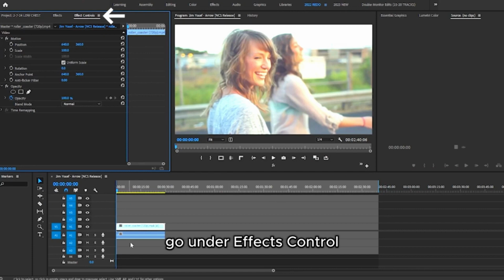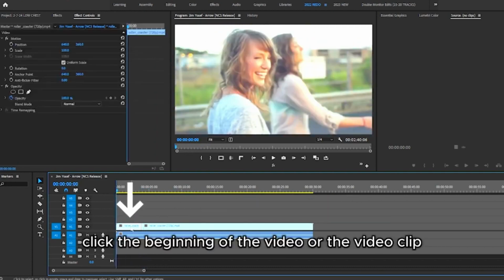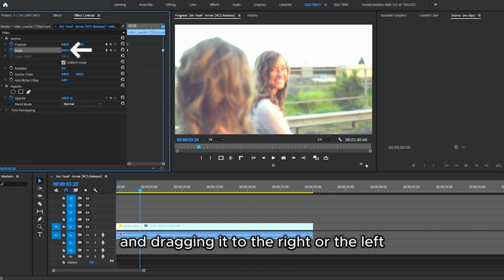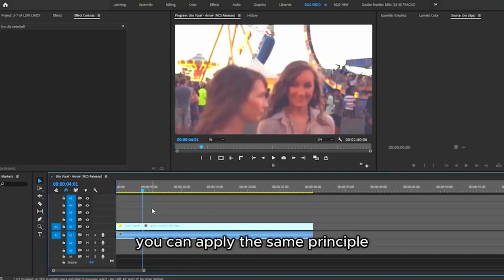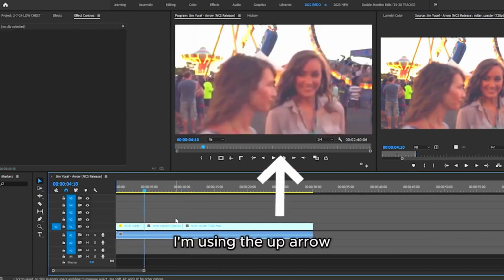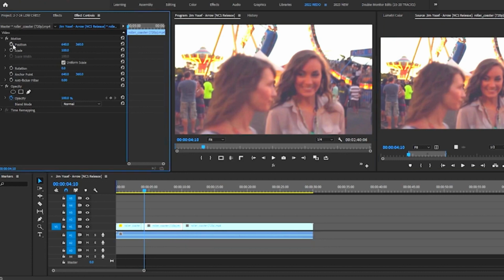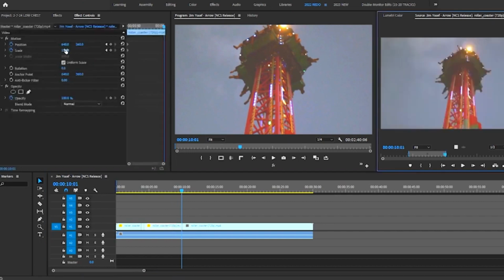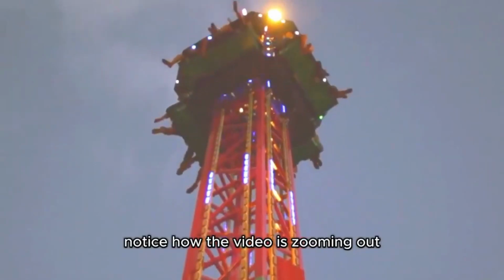How to Zoom In and Out Premiere Pro (2025 Tutorial)